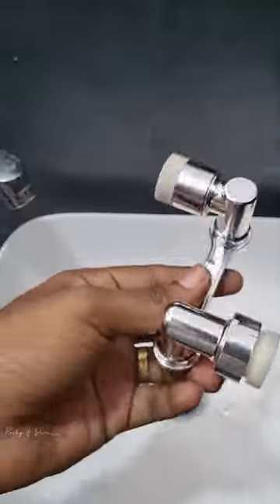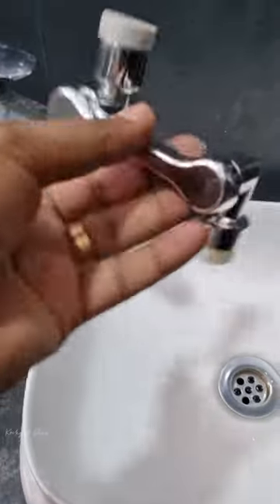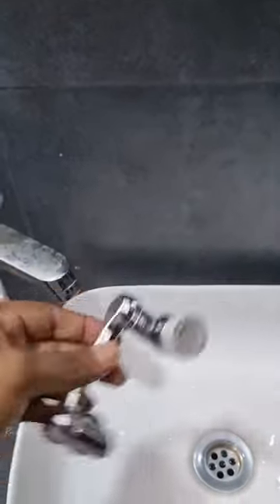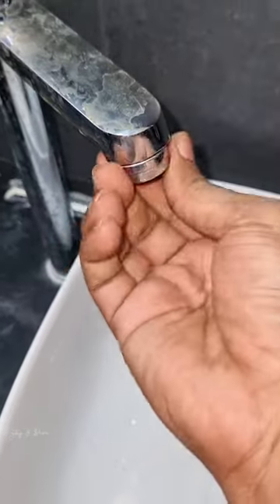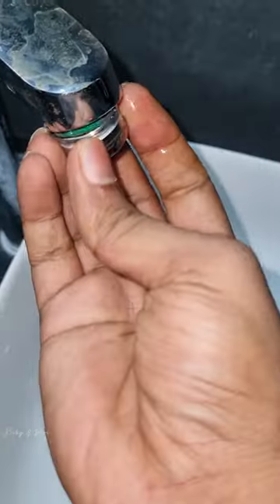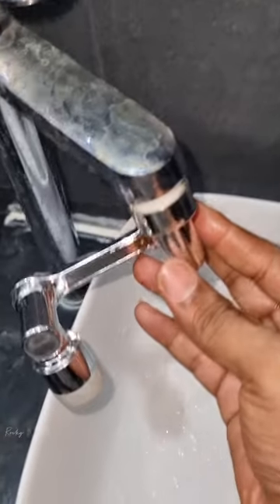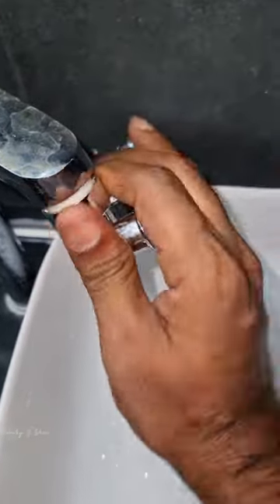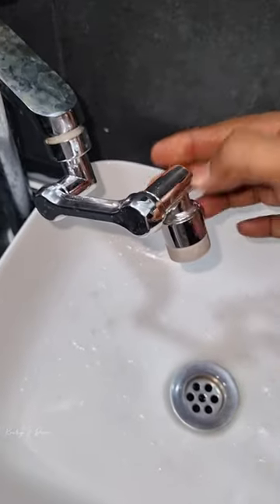⚡️This Idea will be really useful for you🙌 | Tap extender for home use🤗